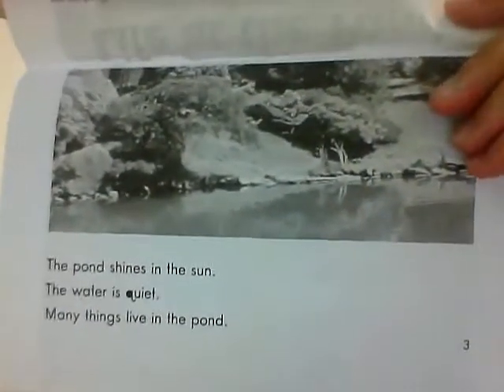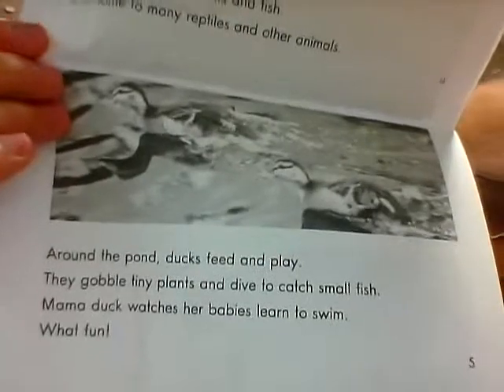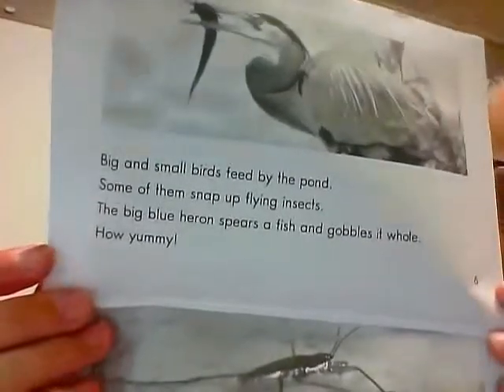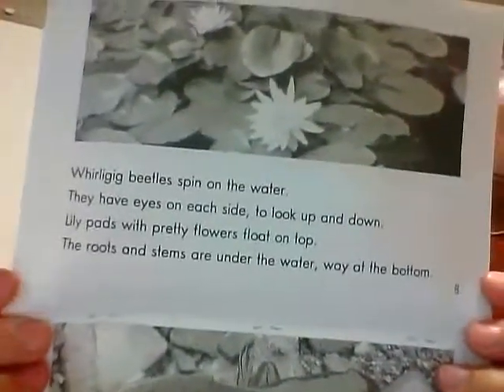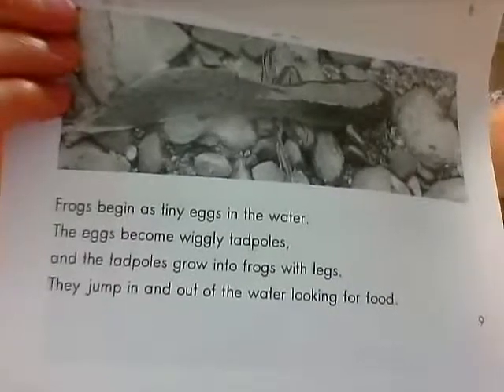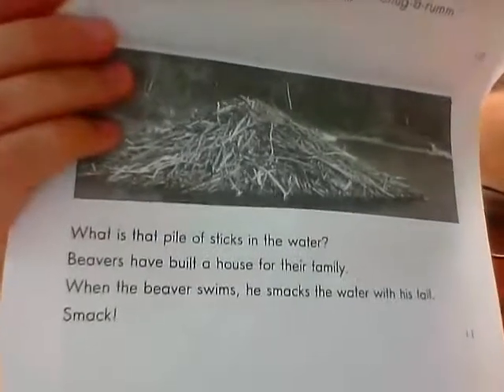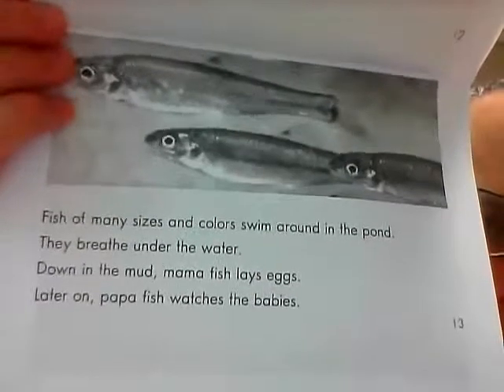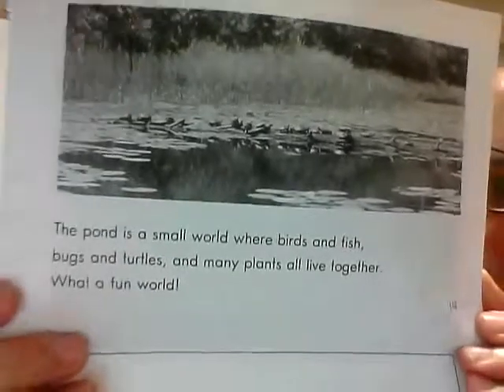i life at the pond (Reading A-Z)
a reading of the Reading A-Z level i book 'Life at the Pond'